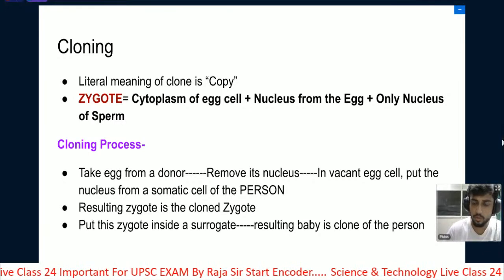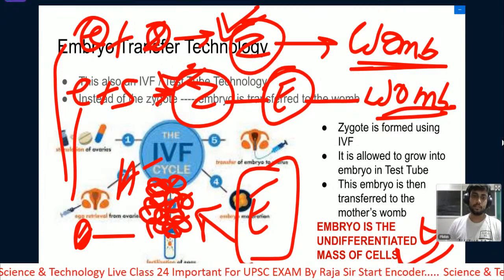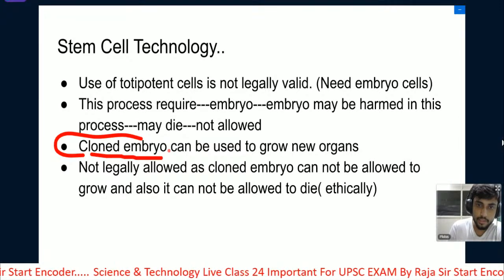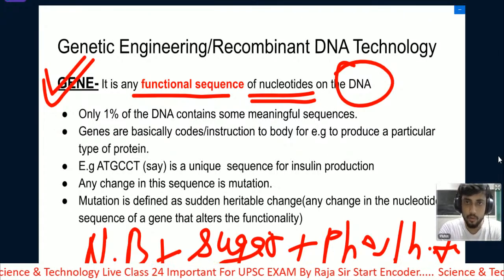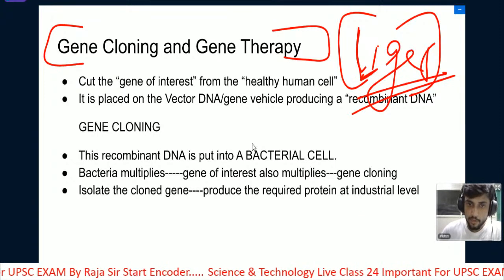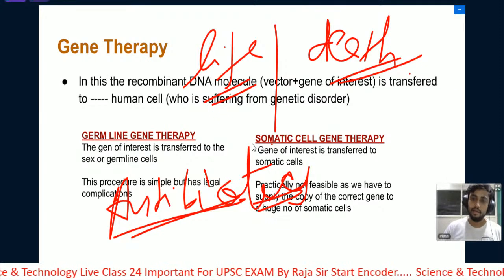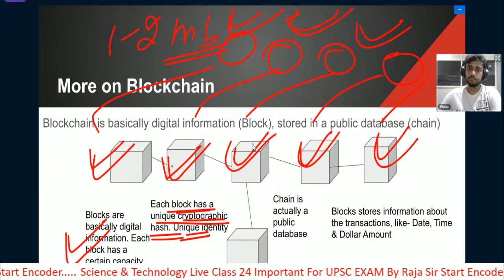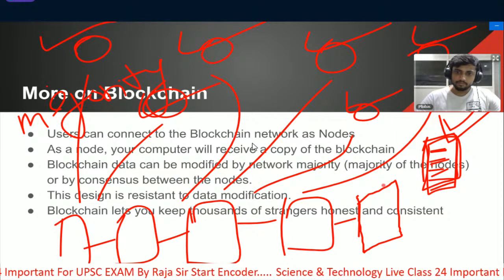Surrogacy| Stem Cell Technology| Genetic Engineering | GM Crops By Raja Sir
1.Online Classes with highly experienced faculty
2.Daily Quiz
3.Study Material
4.Video Lectures
5.Daily Newspaper
6.Daily Current Affairs
7.Monthly Magazine of Current Affairs
8.Test Series

 DEMO
 MENTORS WILL CONTACT AGAIN FOR FEEDBACK .
 ADMISSION
for demo class - 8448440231, 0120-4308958